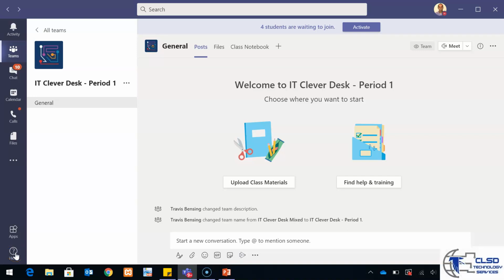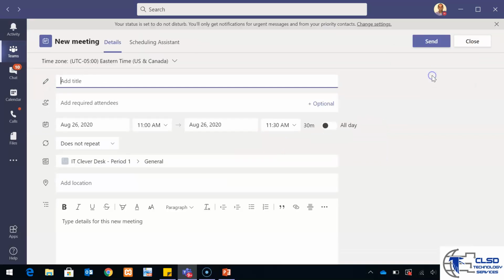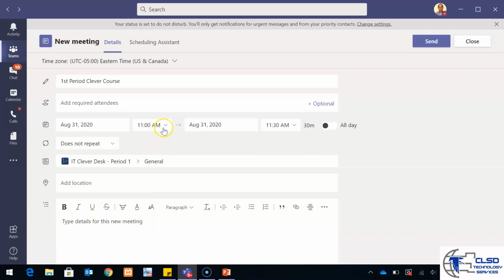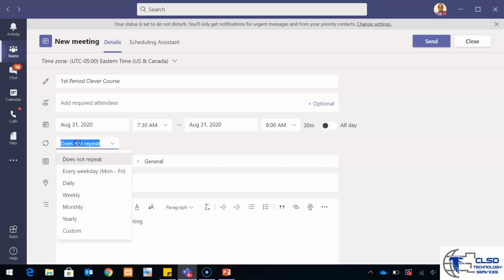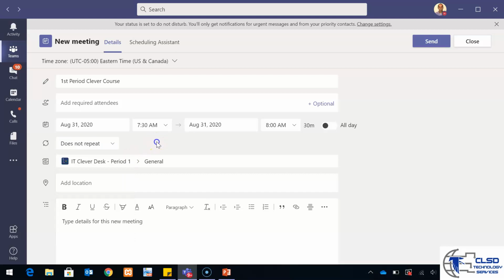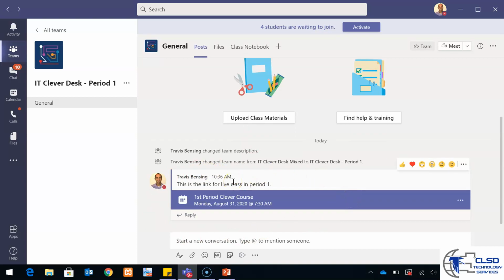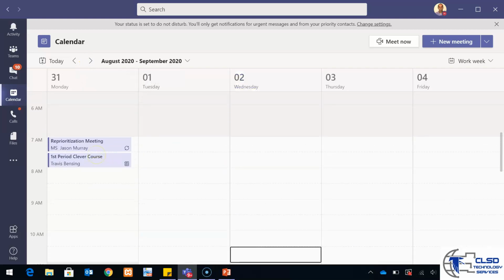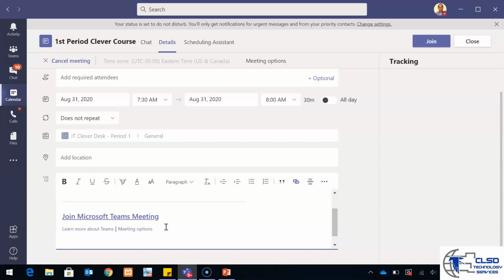Creating a Meeting Link in Your Team